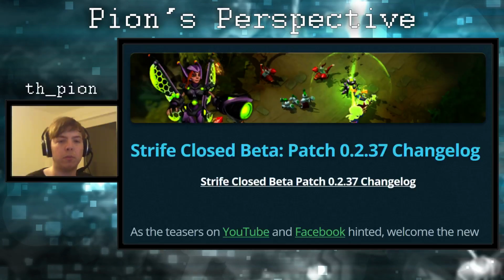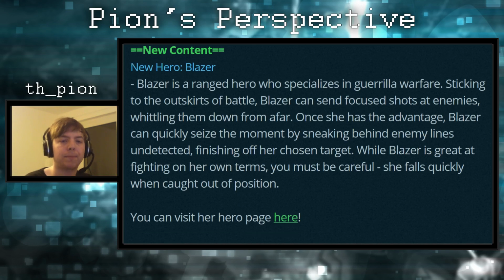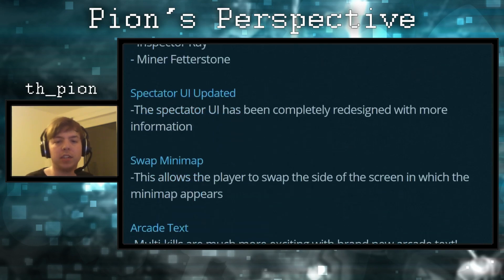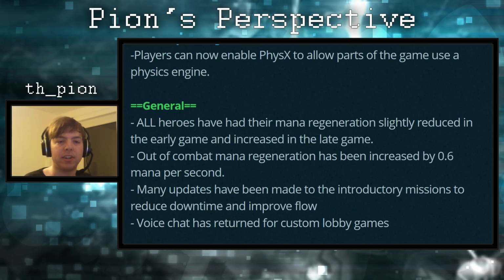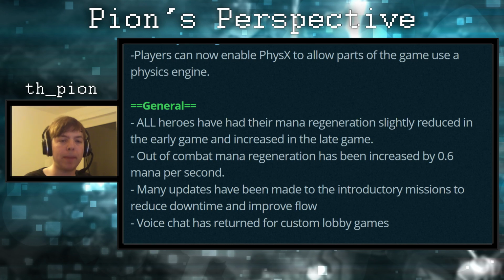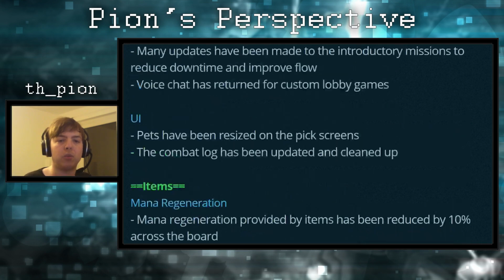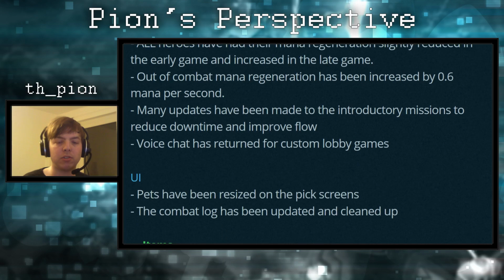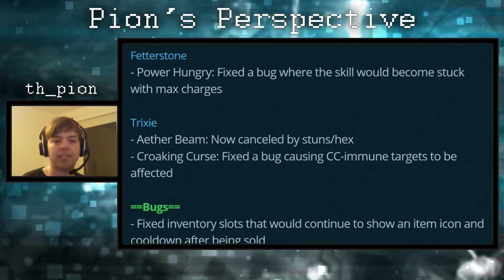Strife Patch 0.2.37 - Pion's Perspective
I sumarize and comment on the recent patch for Strife.